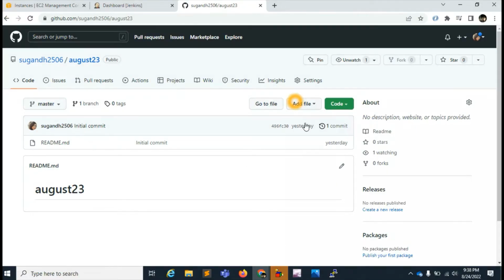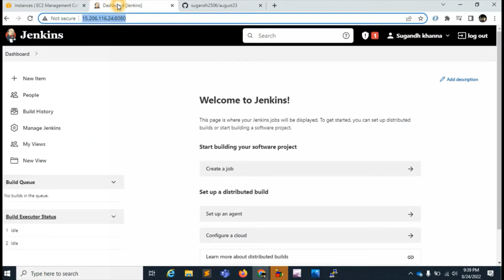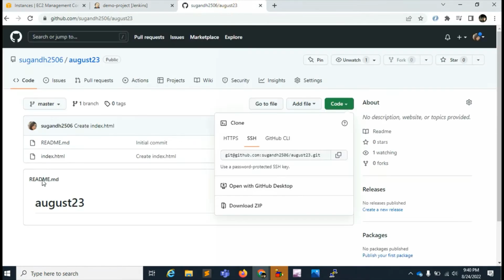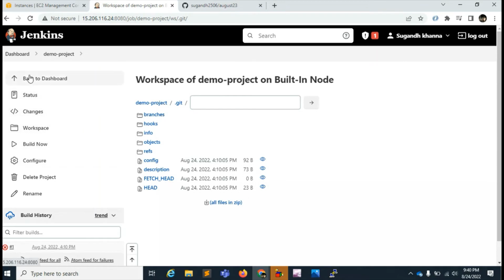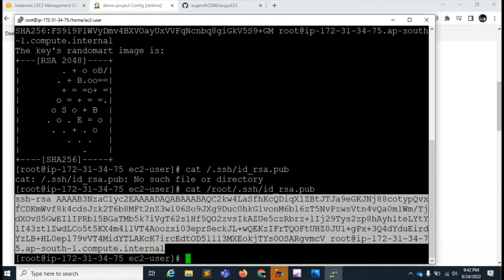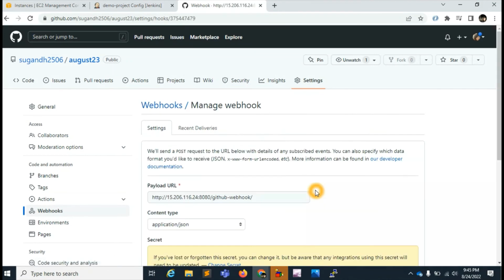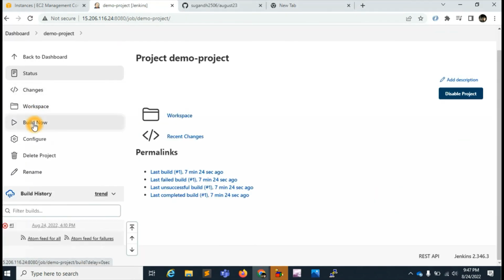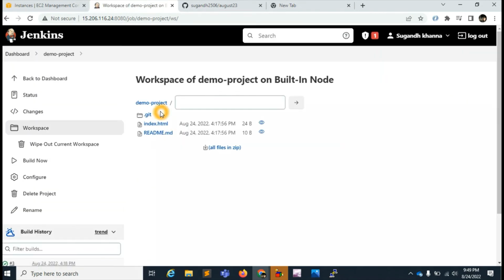freestyle project in jenkins